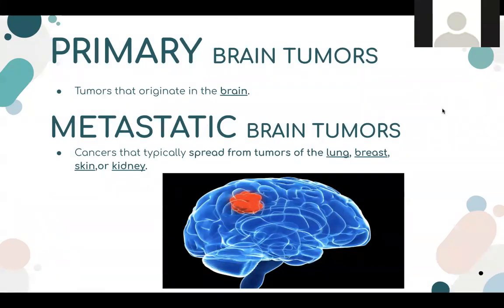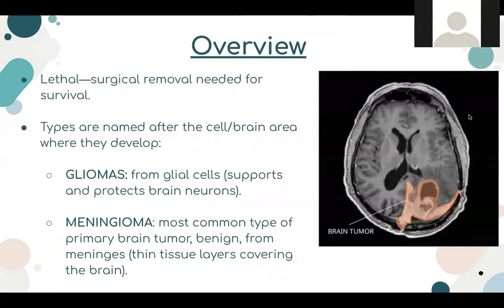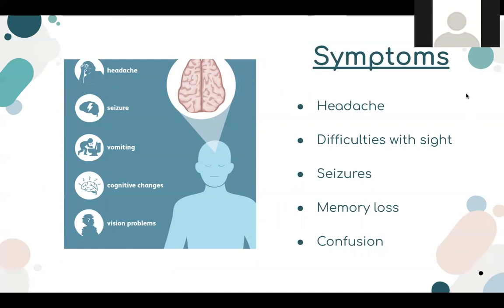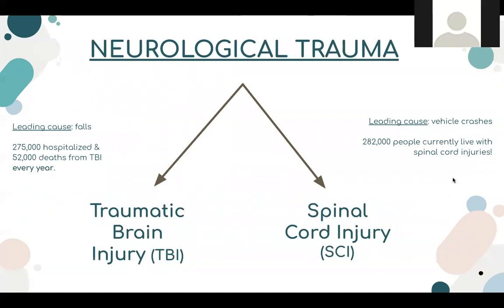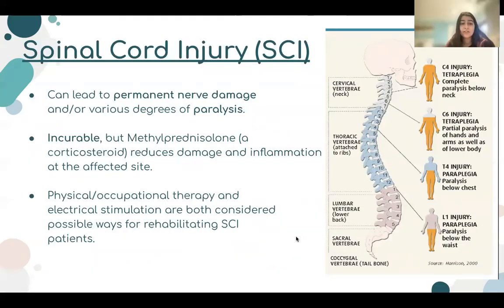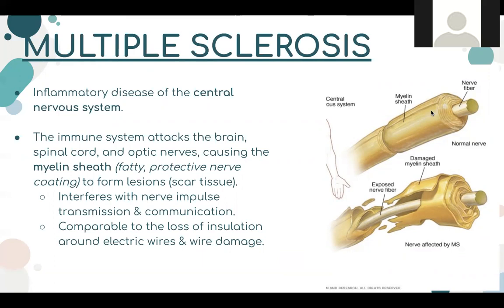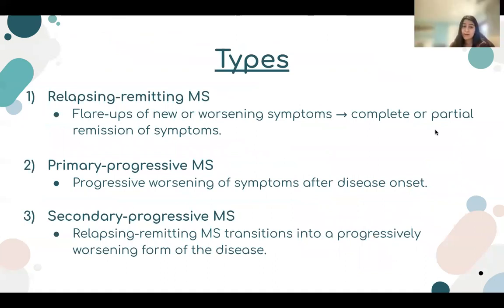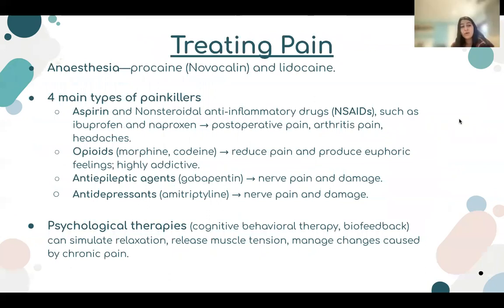Brain Facts Video Series - Chapter 14: Injury and Illness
Join volunteers from our Brain Resource Creation (BRC) initiative in learning about various injuries and illnesses, including brain tumors, neurological trauma, and more

This video references Chapter 14: Injury and Illness from the "Brain Facts" neuroscience primer published by BrainFacts.org and the Society for Neuroscience The "Brain Facts" primer is part of the preparation material for Brain Bees, worldwide neuroscience competitions for high school students.